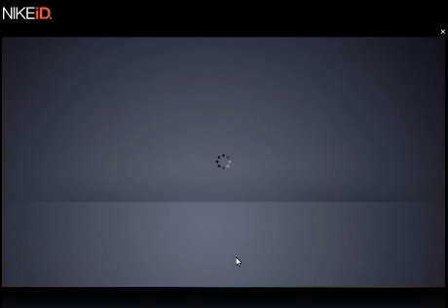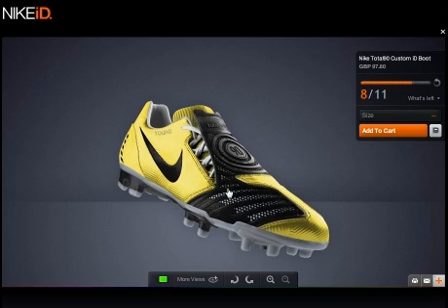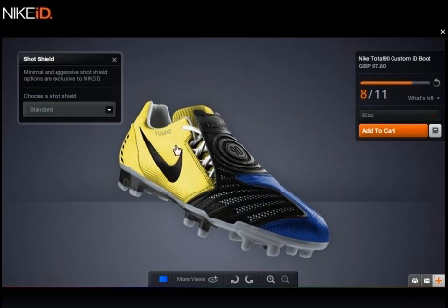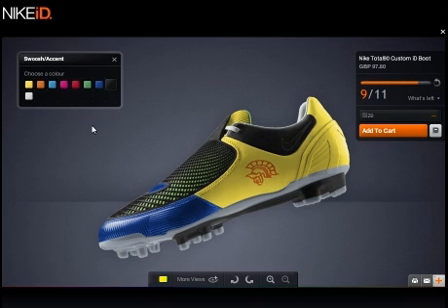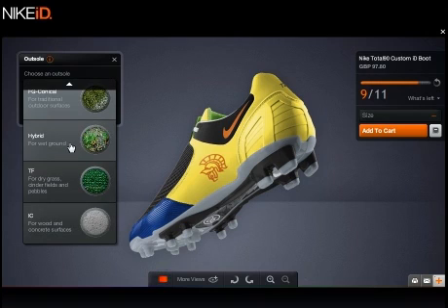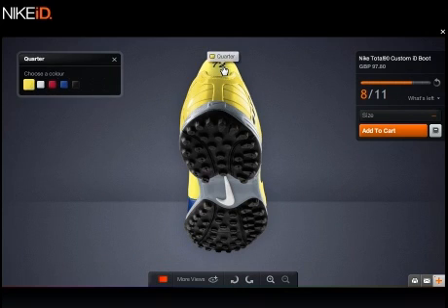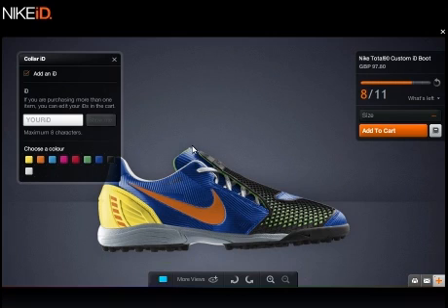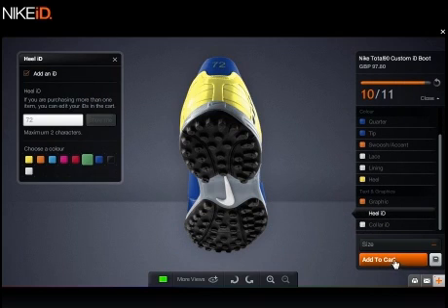Nike T90 Brand Kinesthetics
This video shows the Brand Kinesthetics of how Nike is engaging with its audience by allowing them to customise their own T90 football boots